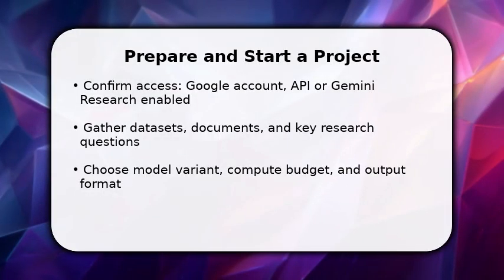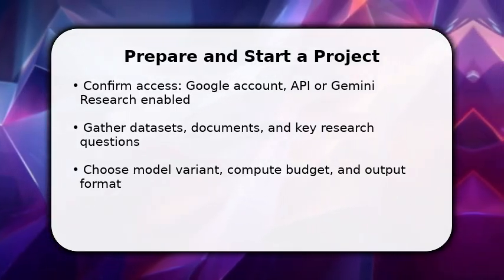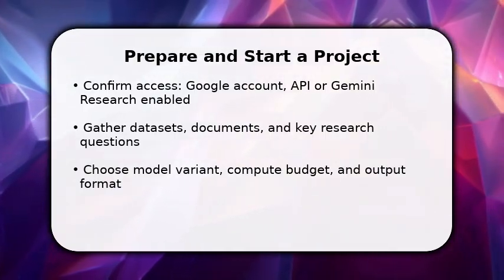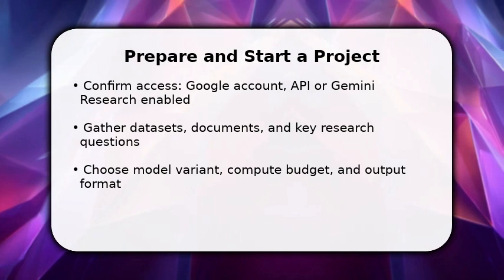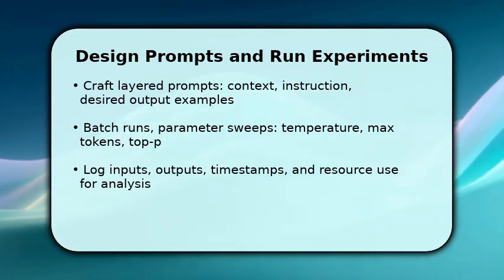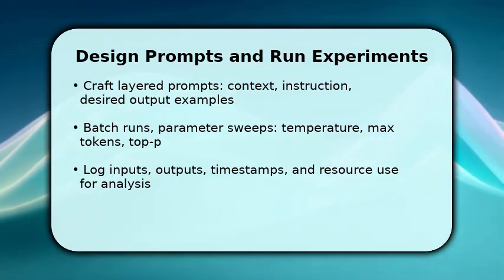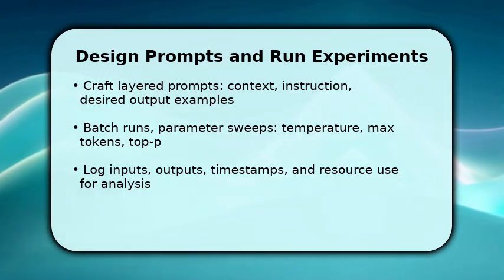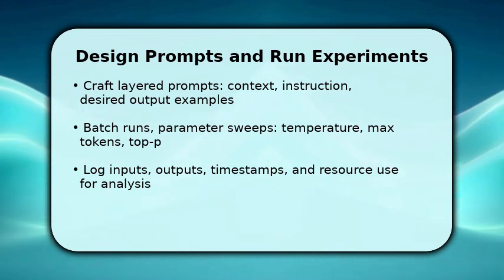How to Use Google Gemini Deep Research - Step by Step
Learn the step-by extricate process of utilizing Google Gemini Deep Research for comprehensive online investigations. This video guide provides clear instructions on how to navigate and extract valuable insights using this powerful tool.